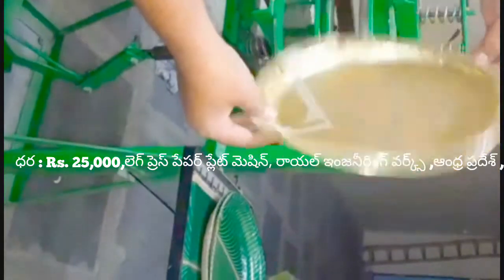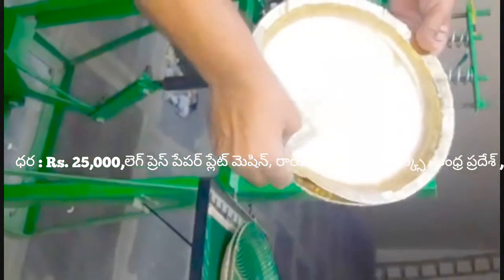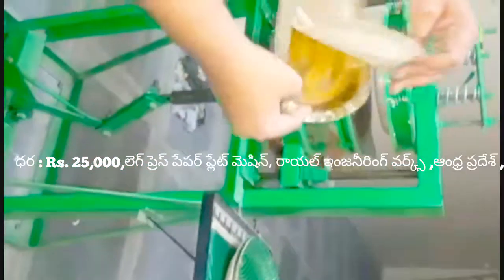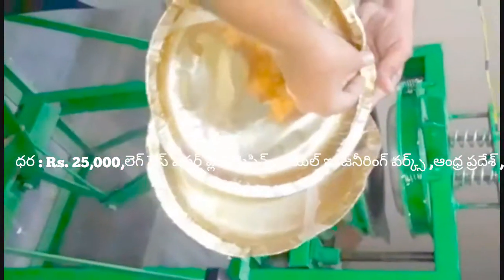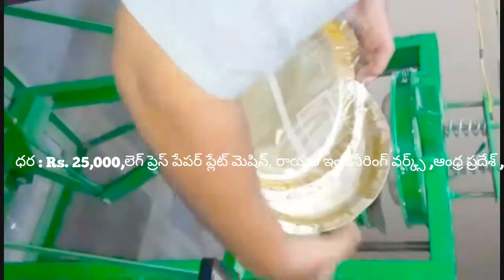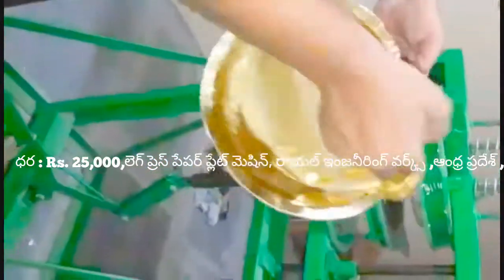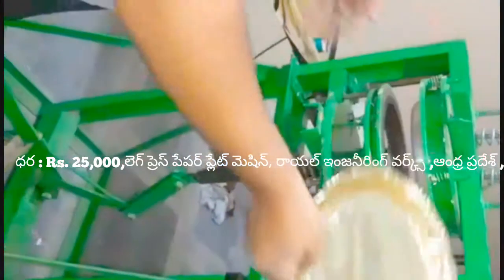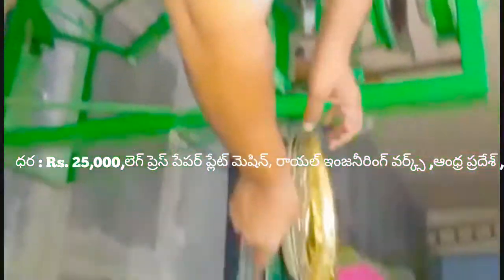Latest Paper plate making machine factory in proddatur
FOR,
ROYAL engg works,
PRODDATUR,
KADAPA-DIST,
ANDHRA PRADESH